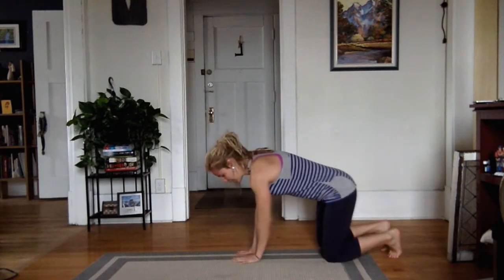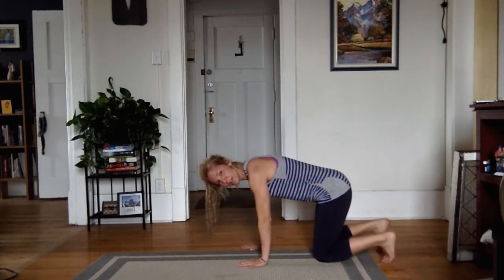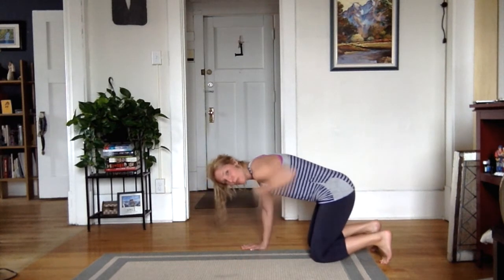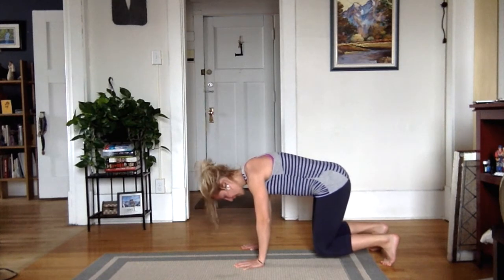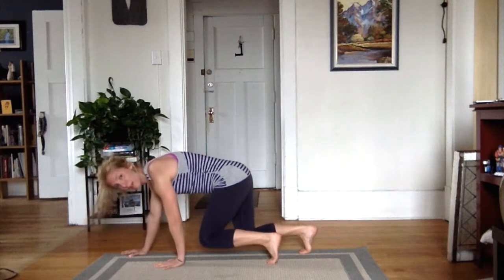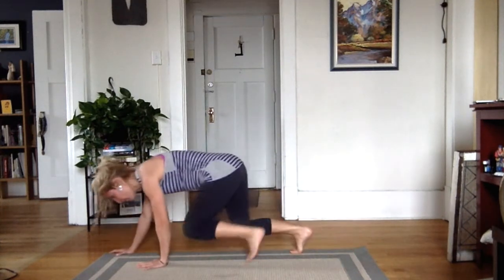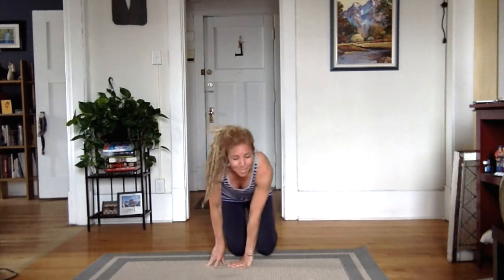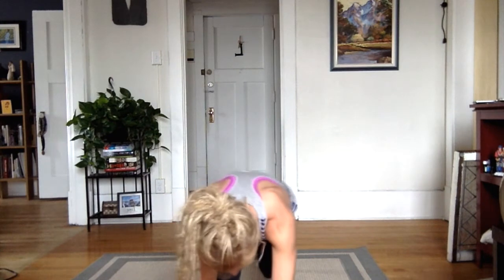Bear Crawl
One of our "primal movements" - it's good for us to knowhow to move on the ground! Plus, it's way harder than it looks. :) (forward and back)